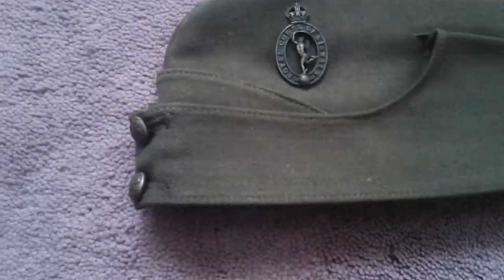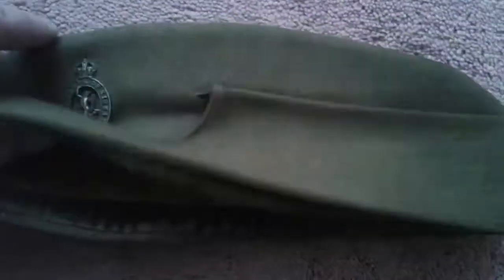WW2 royal corps of signals side cap